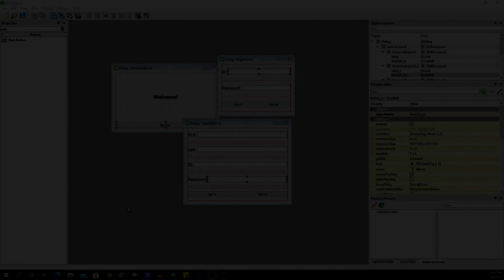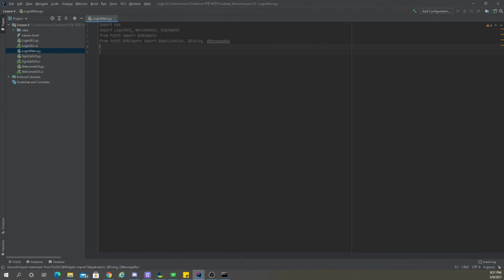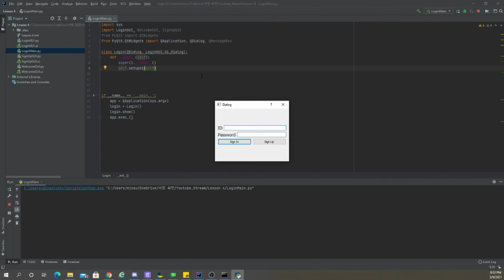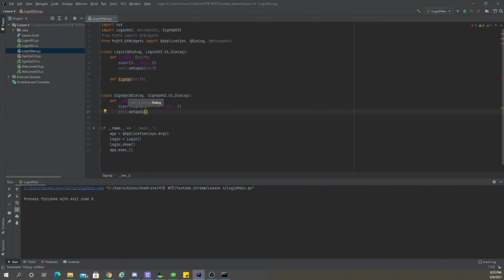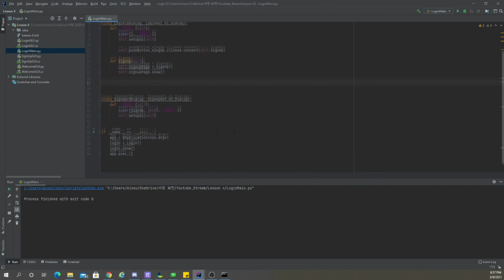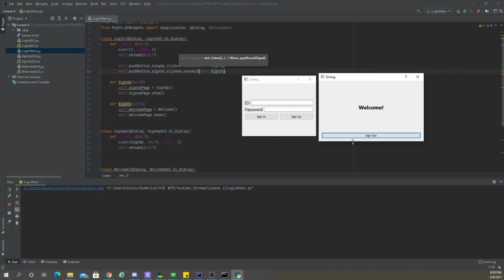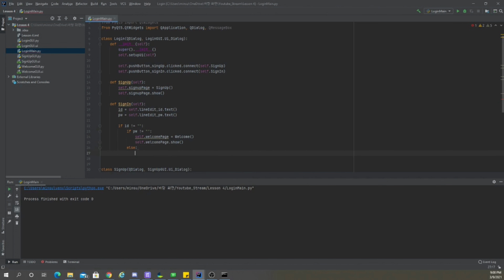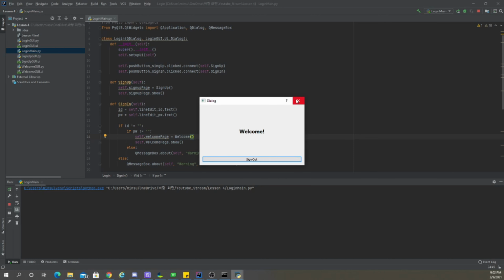[GUI Programming] EP11. Login & Sign Up with PyQt5 (Part2)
Let's build Login and Sign Up form with PyQt5 and Python.